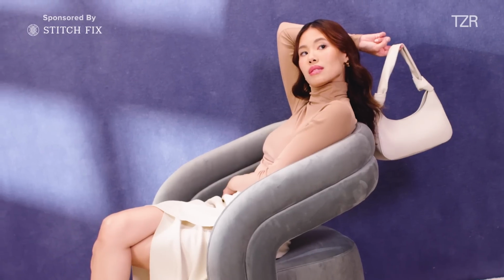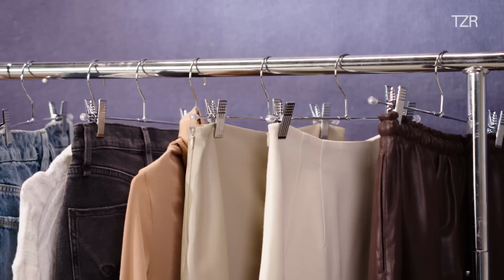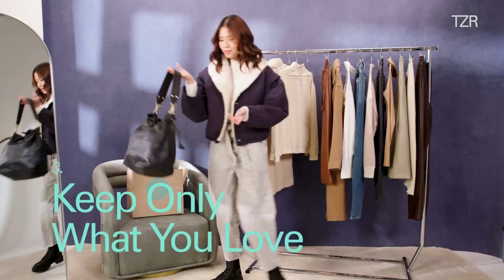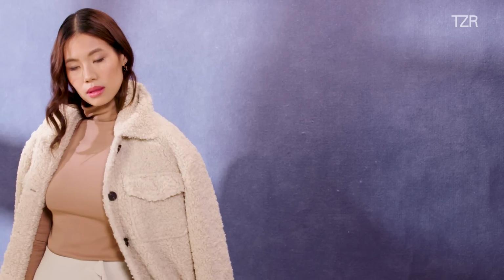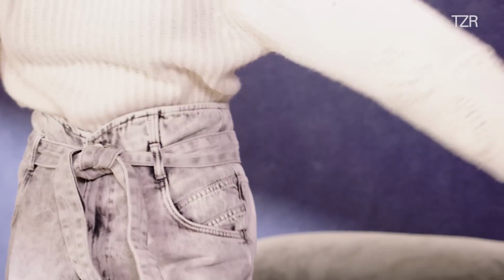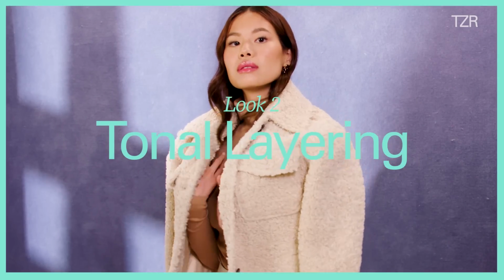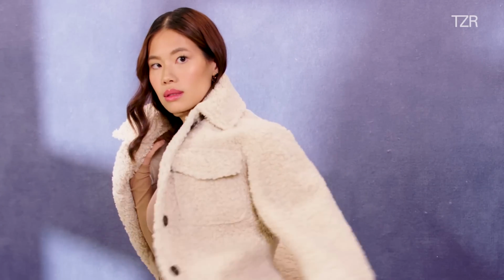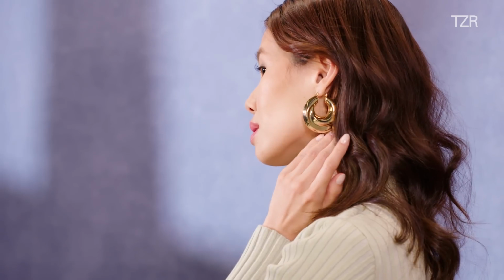Refresh Your Closet With Elevated Style | Sponsored by Stitch Fix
Make StitchFix your go-to destination for all your wardrobe needs. From trendy pieces to the seasonal staples, the stylists at StitchFix will help you elevate your style.

Sponsored by Stitch Fix

About The Zoe Report
Welcome to the official YouTube channel of acclaimed Designer, Stylist, Fashion Icon and Beauty Guru Rachel Zoe! The Zoe Report is an extension of Rachel’s highly followed daily fashion, beauty, and lifestyle blog. Team Zoe’s stylists and editors are dishing out the latest in makeup how-tos, beauty tutorials, lifestyle DIYs, fashion trends, and styling tips for clothing, shoes, and accessories. Team Zoe will show you how to get perfect eyebrows, how to make lipstick last all day, 8 ways to tie a scarf, how to master boho hair and more. Let The Zoe Report inspire you to incorporate modern glamour into your everyday life.

About Rachel Zoe
Rachel Zoe is a fixture of the fashion industry as a distinguished stylist, fashion designer, and editor known for her effortless take on style and glamour. After establishing herself as a styling powerhouse in both Los Angeles and New York City, she is determined to make her style accessible to all. She became a household name with the release of her book, “Style A to Zoe,” and the launch of her Bravo reality show “The Rachel Zoe Project” in 2008. In 2011, her eponymous line of apparel and accessories, Rachel Zoe Collection was released around the country to rave reviews, embodying the bohemian spirit of the '60s and '70s. In 2014, Rachel released her second book "Living In Style: Inspiration and Advice for Everyday Glamour" and it instantly became a New York Times bestseller, encouraging readers to feel more glamorous and confident in every aspect of their lives. With accolades to her name, such as, “Stylist of The Year,” and, “Most Influential Stylist,” Rachel Zoe is an unparalleled figure in the fashion world.

Get the Zoe Style
Want a season of style delivered to your doorstep? Sign up for Rachel Zoe and The Zoe Report's quarterly subscription service, Box of Style